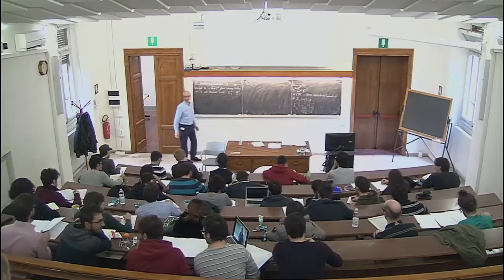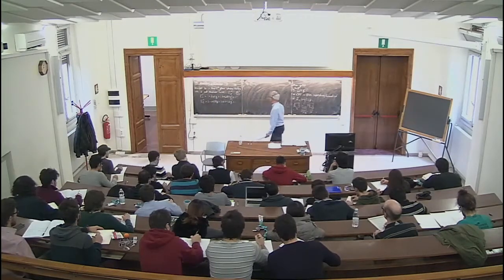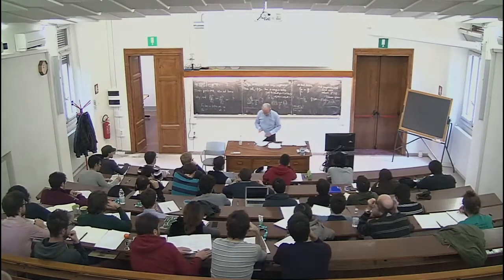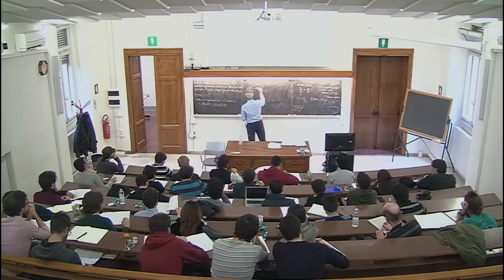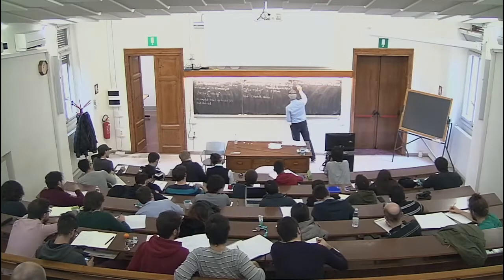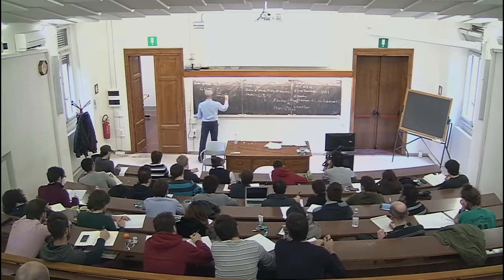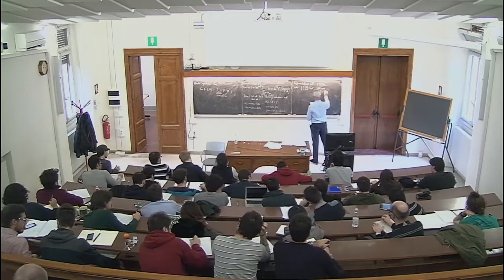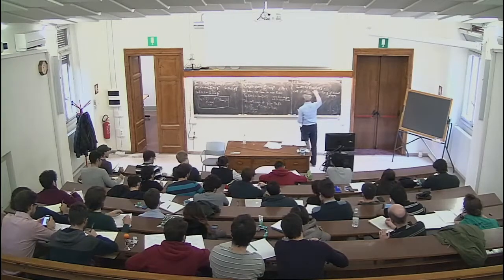Laces 2015: (Mock) Modular forms and Applications to Strings ( J.A. Harvey Lecture III)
This is the third  of five lectures delivered by  J. A. Harveyi  on  " (Mock) Modular forms and Applications to Strings " during  Laces 2015 at GGI in Florence